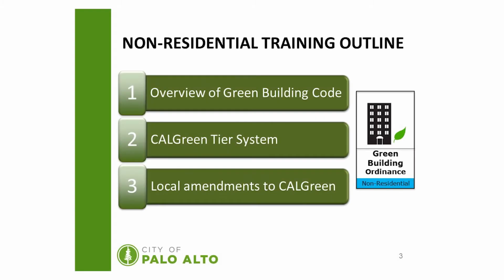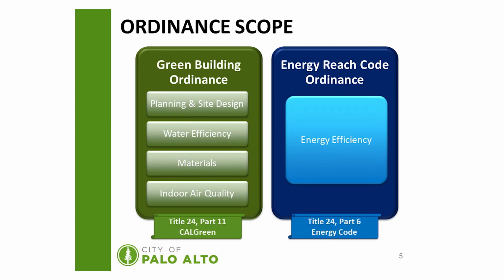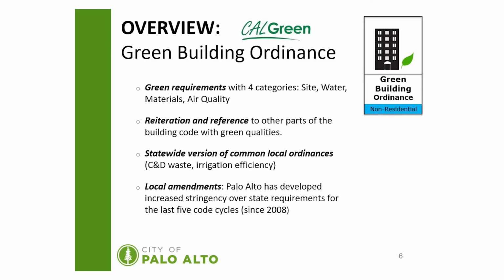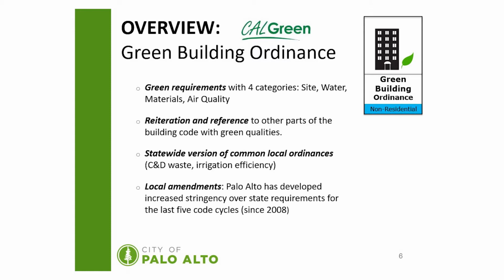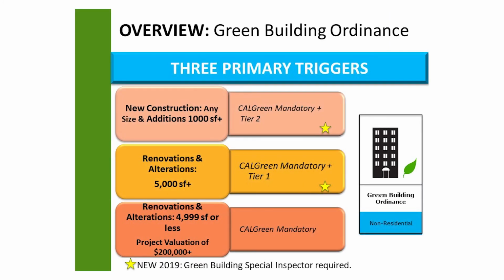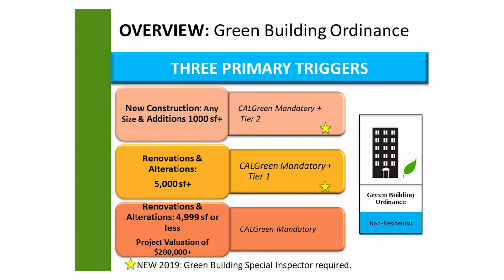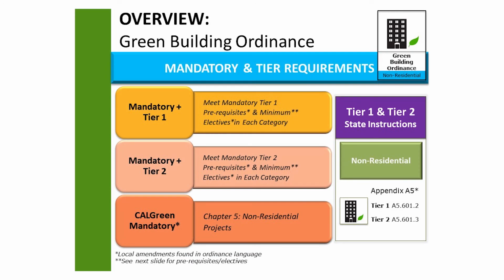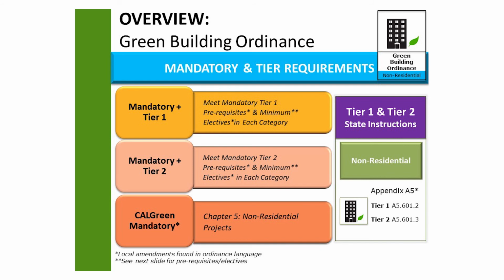Nonresidential Green Building Introduction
Do you have an upcoming nonresidential construction project in Palo Alto? In this video, we provide an overview of the Green Building code and local amendments. Find out if your project will trigger the green building requirements.